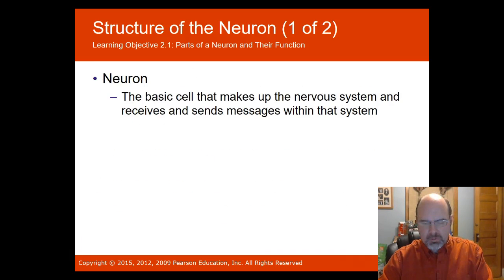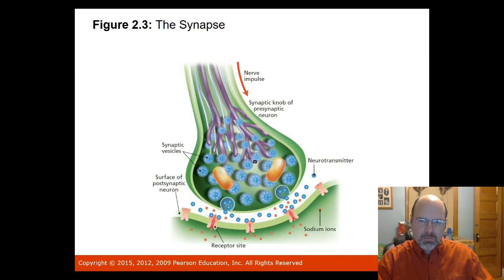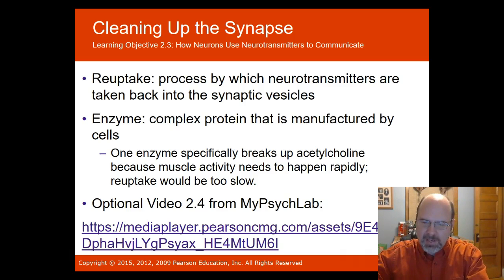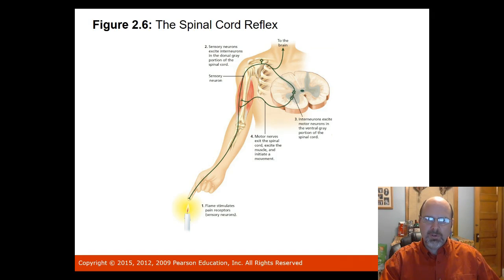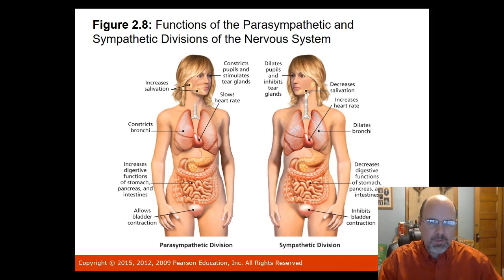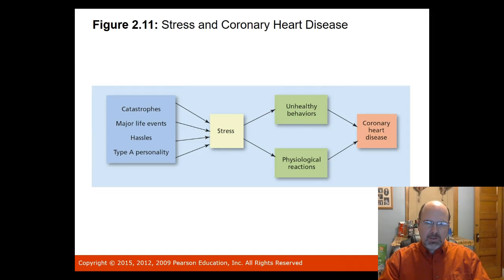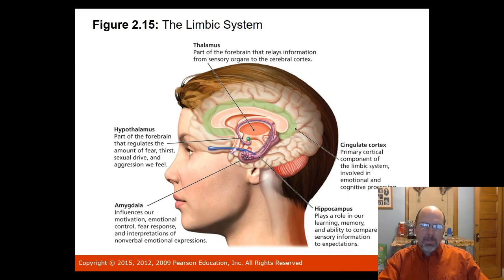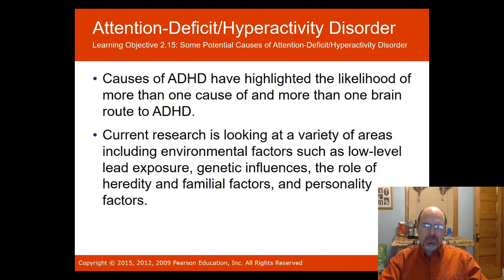PSY 111 Chapter 2